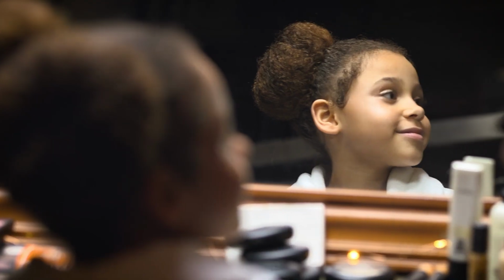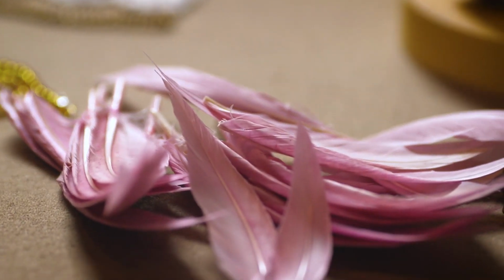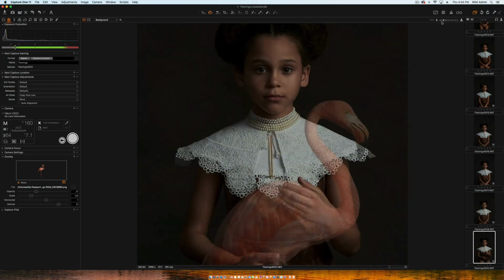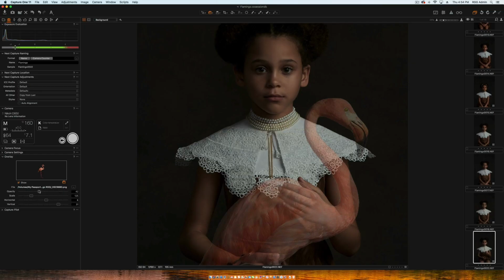How To Take A Fine- Art Portrait | Gemmy Woud-Binnendijk A PRO EDU Photography Tutorial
Check out this comprehensive tutorial and our entire advanced online education library from PRO EDU